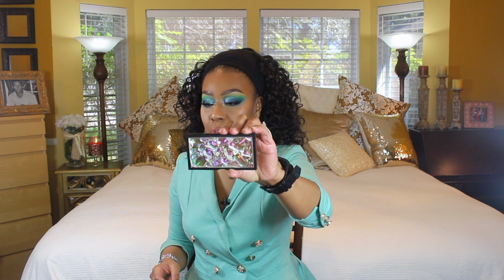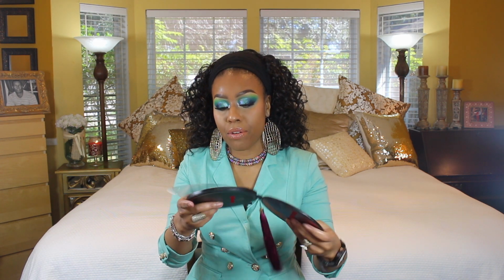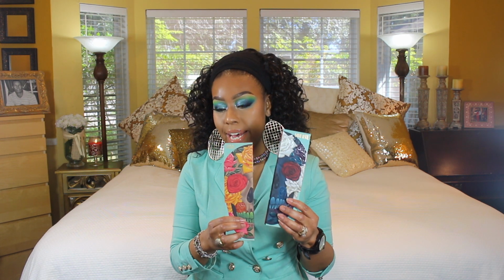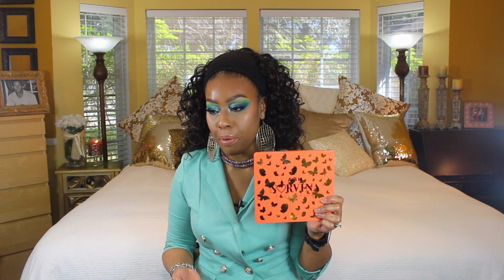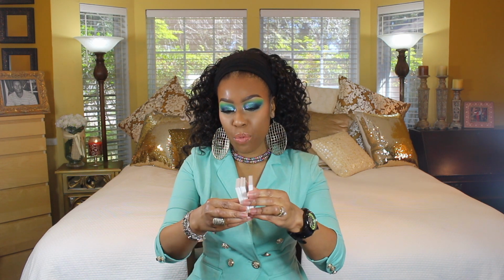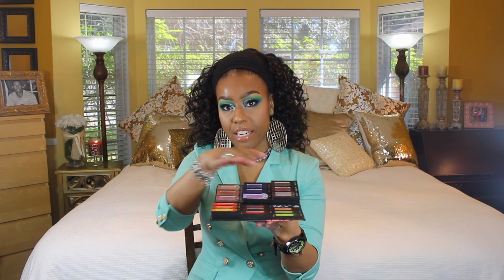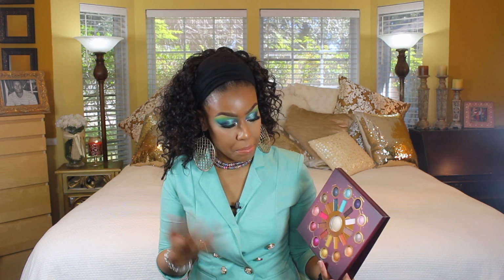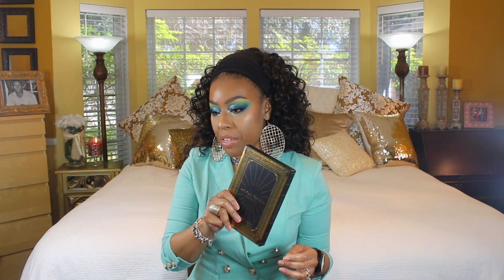Best Eyeshadow Palette Packaging in 2019 (Prettiest & Most Unique)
These are two more videos on my Packaging obsession😉

Products mentioned in the video:
❤︎✾✾Smashbox Cover Shot Crystalized Eye Shadow Palette
❤︎✾✾FENTY BEAUTY BY RIHANNA
Snap Shadows Mix & Match Eyeshadow Palette
❤︎✾✾Melt Impulsive Pressed Pigment Eyeshadow Palette
❤︎✾✾Norvina Pro Pigment Palette Vol. 3
❤︎✾✾ANASTASIA BEVERLY HILLS - Jackie Aina Eyeshadow Palette
❤︎✾✾MELT COSMETICS Amor Eterno Eyeshadow Palette
❤︎✾✾BH Cosmetics Eyeshadow Highlighter Palette

✘Lancome
Teint Idole Ultra 24H Long Wear Foundation 460 Suede W
✘NARS
Natural Radiant Longwear Foundation
Caracas - Medium Dark 3.3
✘CLINIQUE
Beyond Perfecting Foundation + Concealer -
Pro Filt'r Soft Matte Longwear Foundation shade 380

Music in intro by:
Ray Johnson Registered on BMI
Publishing: 10k2 Flight Music

Keeping it Simple with Bridget
Please email for mailing information

All of my opinions and thoughts on products are TRUTHFUL AND HONEST. I would NEVER promote a product that I do not like, enjoy, or believe in. You are in no way obligated to use any of the links.  Thank you for all your support!